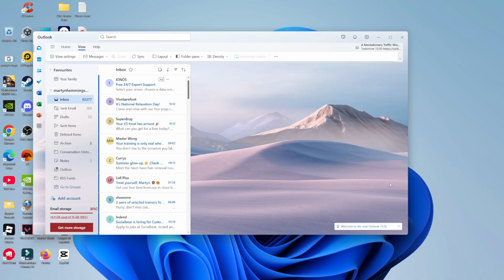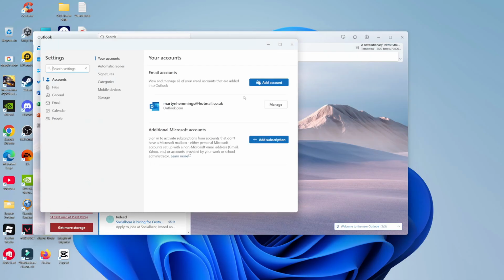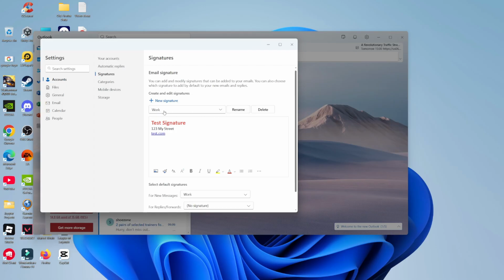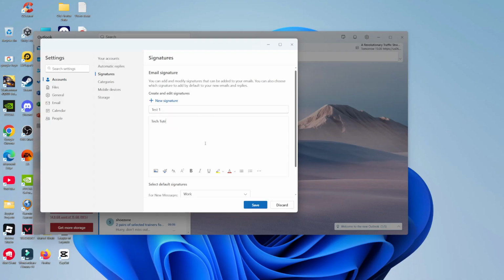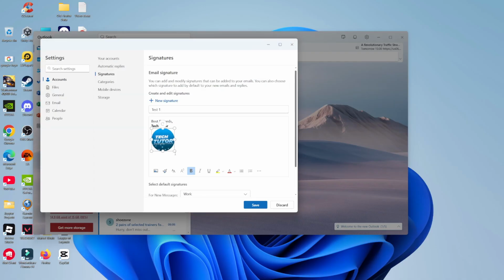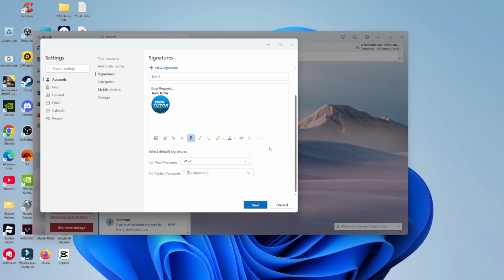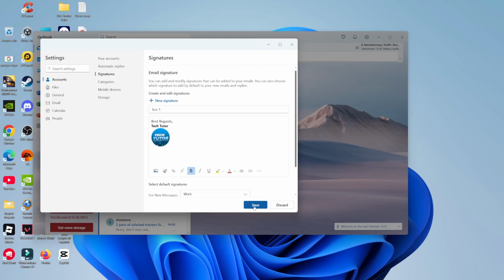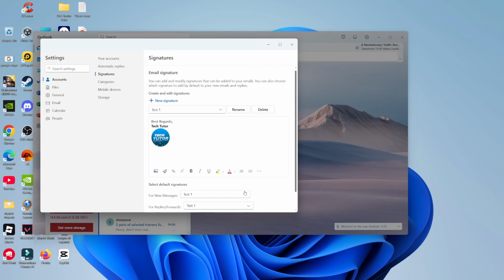How To Add Signature In Outlook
Boost your professional emails with a custom signature in Microsoft Outlook! In this easy Outlook tutorial, you’ll learn step-by-step how to add a signature in Outlook, whether you’re using Outlook 2024, Outlook 365, or the latest Microsoft Office version. Discover how to create a personalized email signature with your name, job title, logo, and links for a polished, business-ready look. This Outlook signature setup guide is perfect for anyone wanting to enhance their email communication and leave a lasting impression. Follow along to master your Outlook email signature and upgrade your business communication today!

 ✨Recommended VPN: ✨

Thanks!